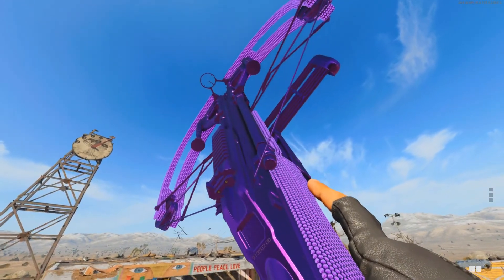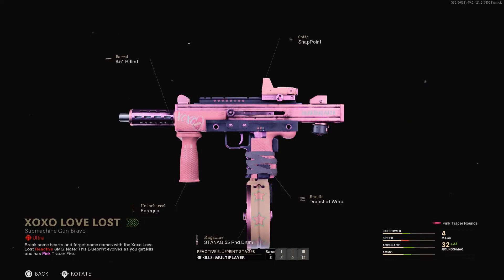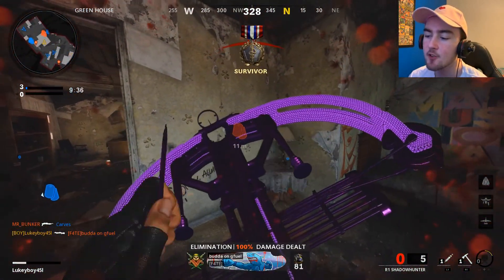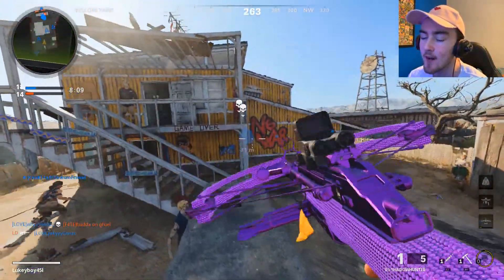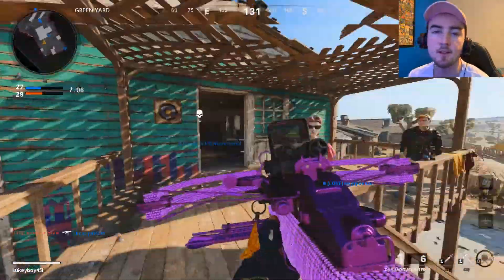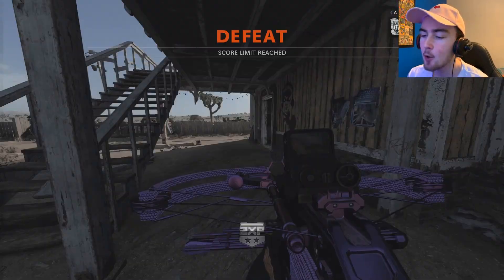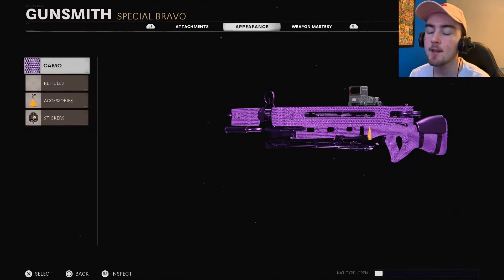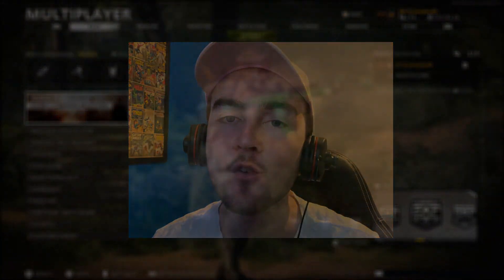I Unlocked The PLAGUE DIAMOND CROSSBOW in BLACK OPS COLD WAR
In this video, I Unlocked The PLAGUE DIAMOND CROSSBOW in BLACK OPS COLD WAR